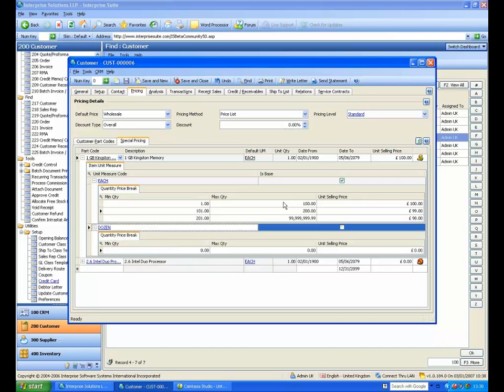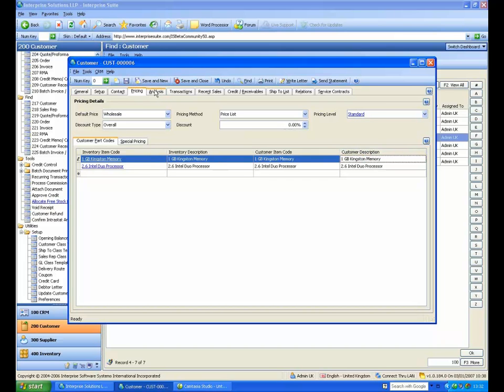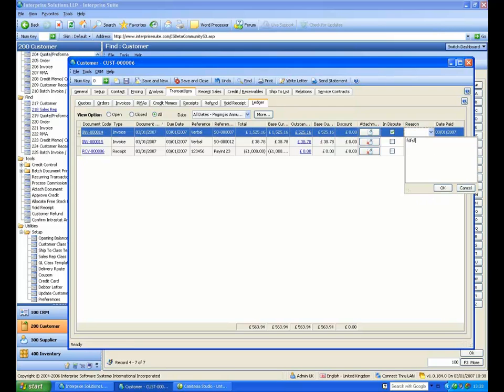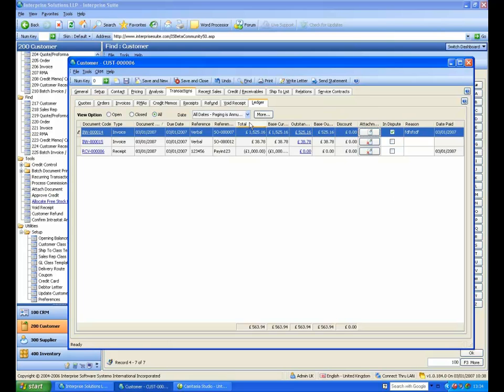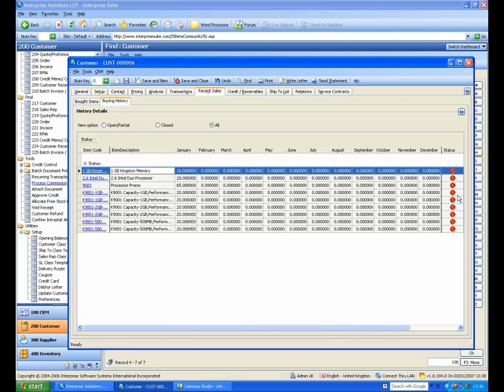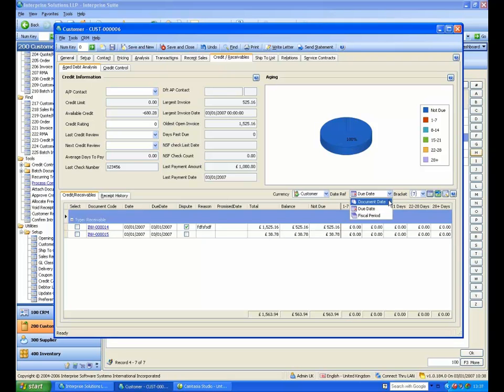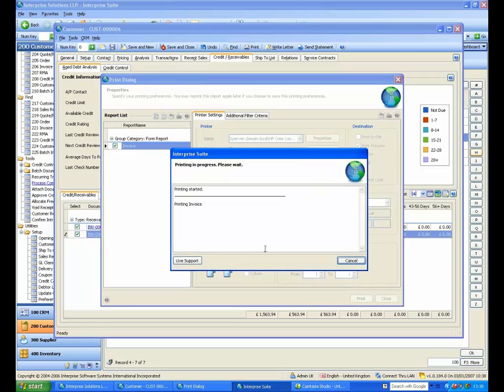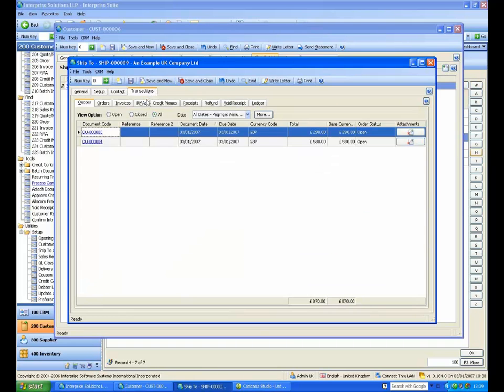Interprise Integrated Customer Module Part 2